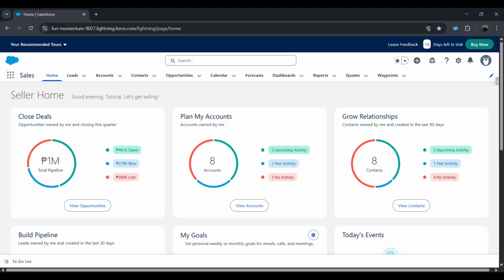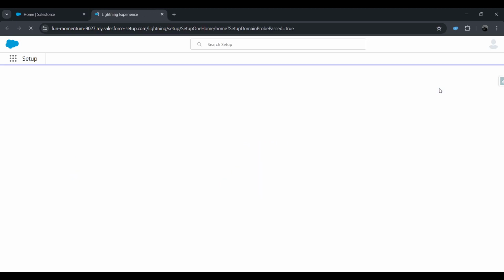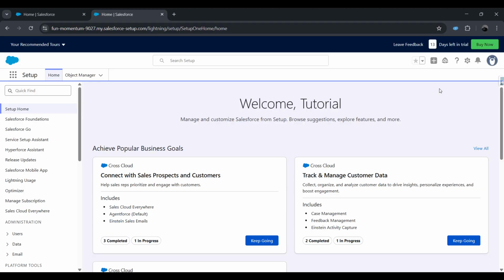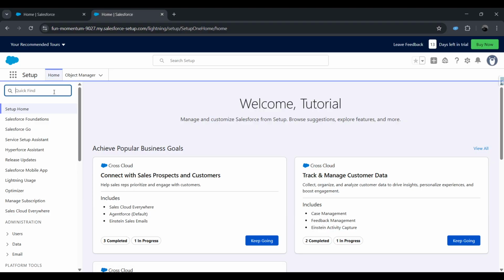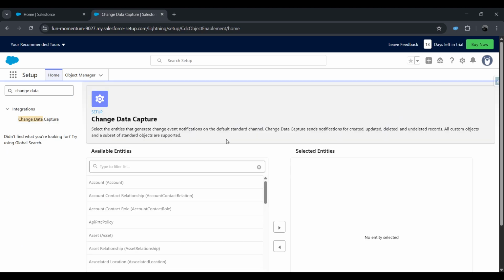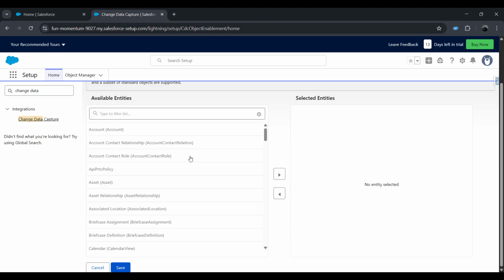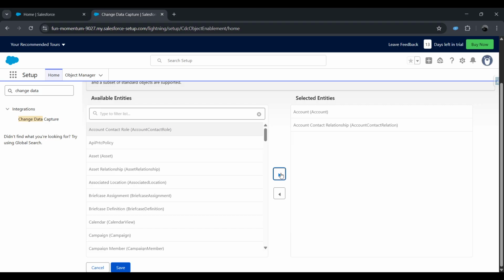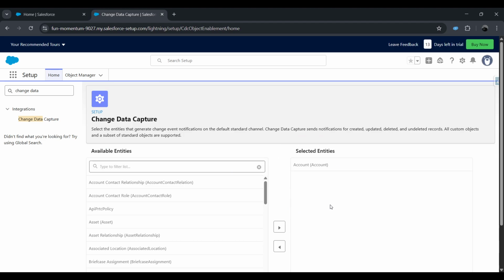How To Use Change Data Capture Events In Salesforce (Tutorial 2026)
Along the way, you'll learn how to use Change Data Capture Salesforce, implement CDC events in Salesforce, configure Salesforce CDC tutorial, setup Change Data Capture on Salesforce, leveraging Salesforce CDC capabilities, understanding Salesforce Change Data Capture, enable CDC in Salesforce platform, working with Salesforce CDC events, real-time data changes Salesforce CDC, Salesforce event-driven architecture CDC, monitoring data changes Salesforce CDC, getting started with Salesforce CDC